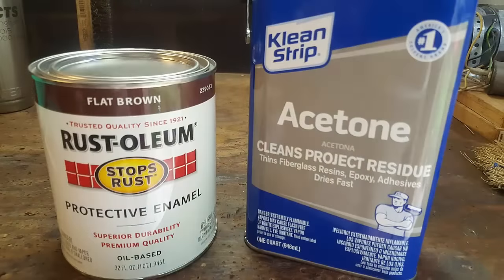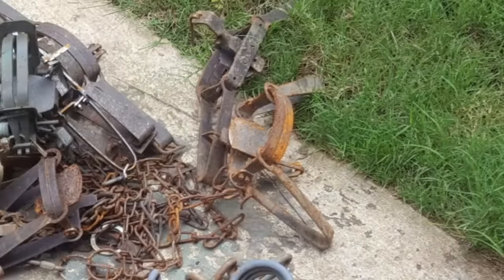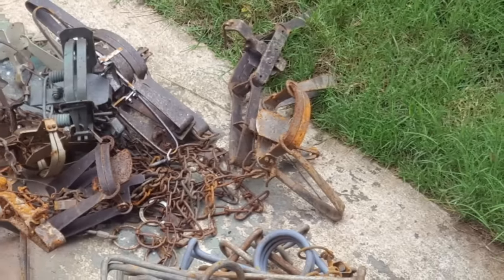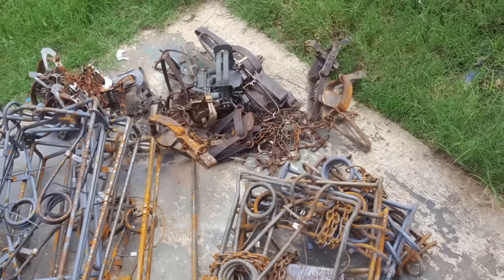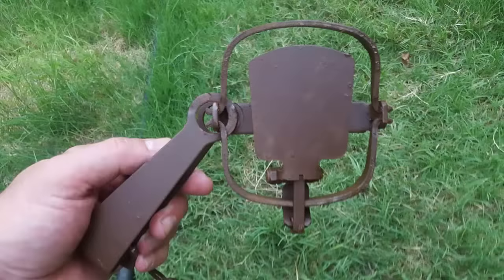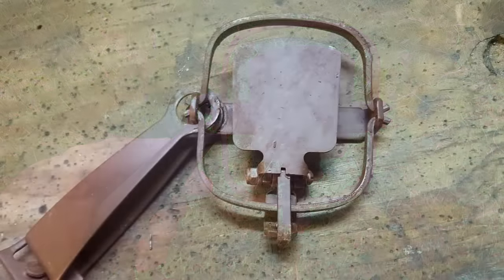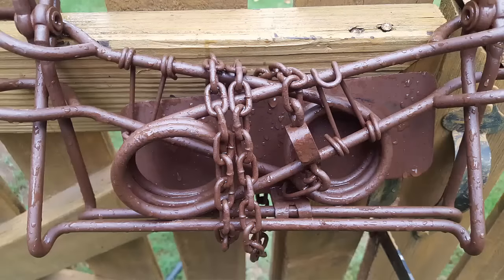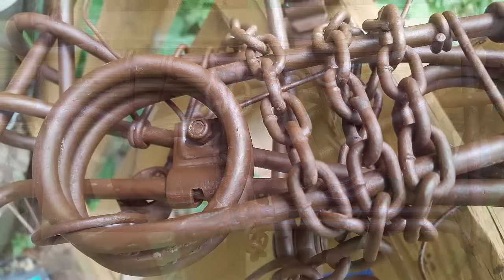How to Paint Traps - The Easy Way